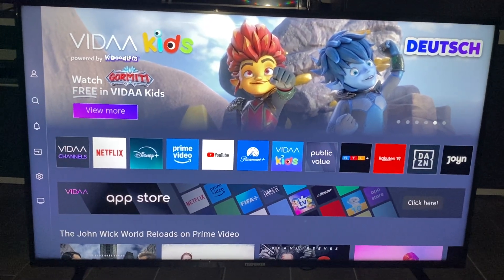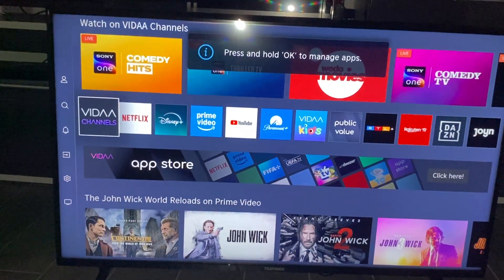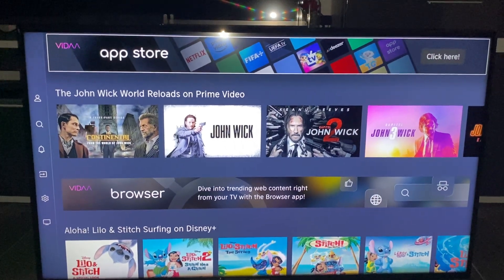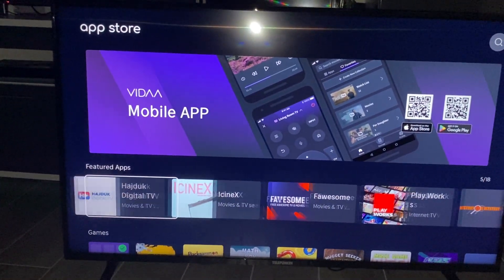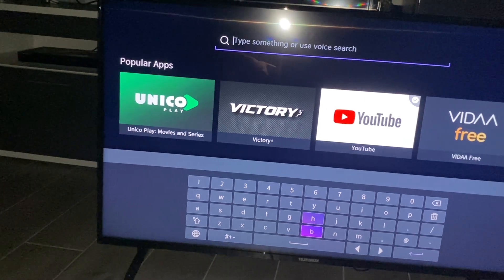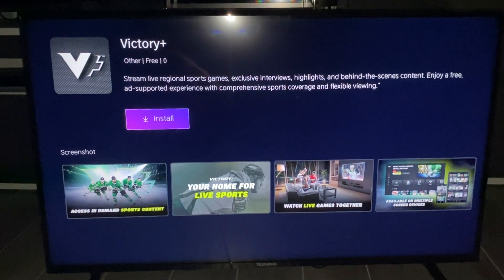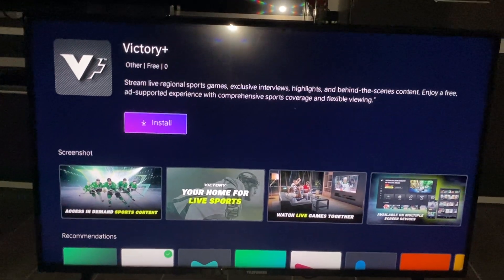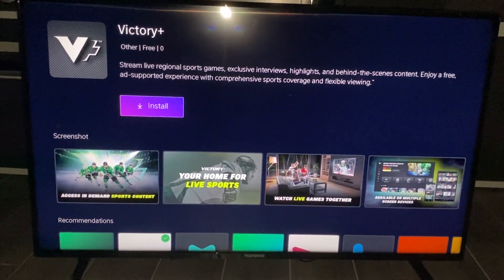Telefunken TV app download - app store not working fix